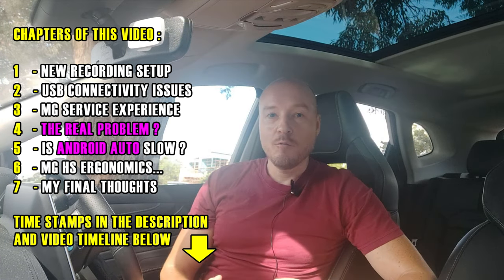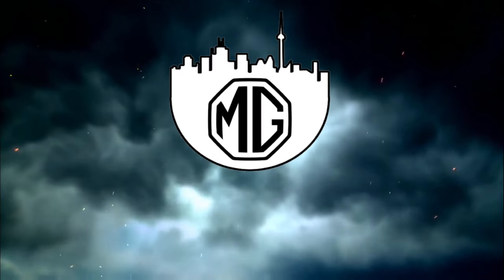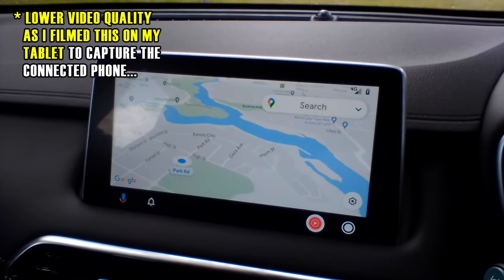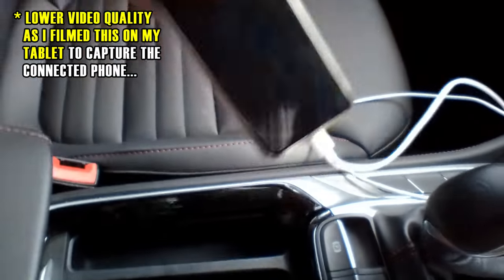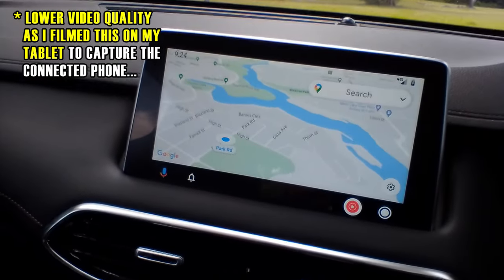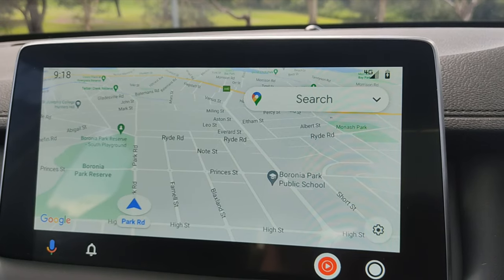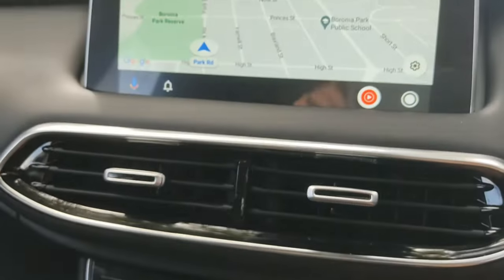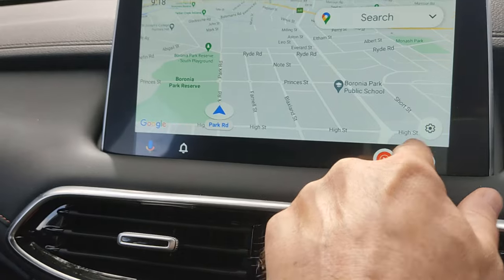Fixing WIRED Android Auto in my MG - Wish I bought a Wireless Adapter!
My MG HS Android Auto is finally fixed, and it took me a long while trying different methods, with one of them eventually working!

With USB cable connection being finally fixed, I can enjoy Google Maps on the infotainment screen of my MG HS, finding it a little slow and unresponsive at times, but it's still a massive improvement compared to the MG built-in navigation system!

🛑 I WISH I knew of inexpensive wireless adapters back then - I wouldn't have worried about fixing the damn WIRED connection and bought one of these listed below instead...

💵💵 DISCOUNTED CAR ELECTRONICS 💵💵

📱Wireless Carplay ADAPTERS and Smart SCREENS 📱

3️⃣ Carlinkit 5.0 Wireless Adapter (and more!)

4️⃣ Sunweyer on Amazon

💥💥 OTHER GREAT PRODUCTS I've reviewed 💥💥

6️⃣ EONON P4 Wireless Carplay with Android Auto
7️⃣ CarpodGo T3
8️⃣ MSXTTLY Adapter with my Code: *20AUTOGO*

🎥🎥 GREAT DASH CAMS 🎥🎥

💥 DDPAI N5 DUAL Dash cam

📑 VIDEO CHAPTERS 📑

00:00 - Intro and Contents
00:45 - New recording setup
01:22 - USB connectivity
03:16 - Trying to fix it...
04:45 - MG Service experience
05:35 - The REAL problem!
06:00 - Is Android Auto slow?
09:00 - Bad phone storage
11:40 - Final thoughts